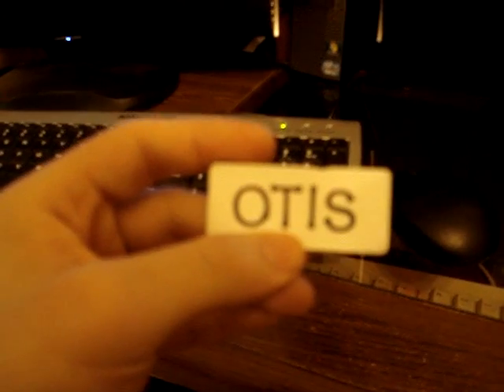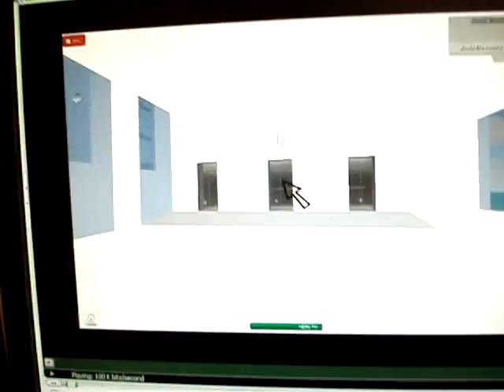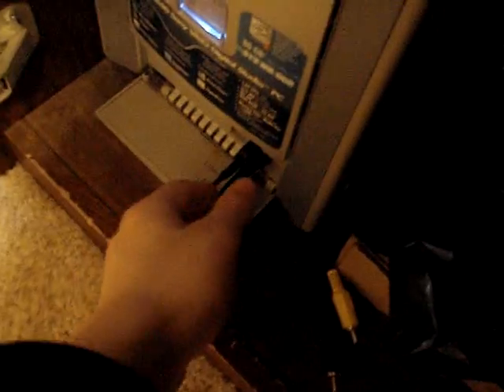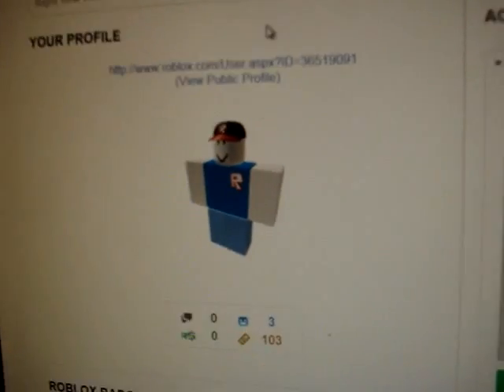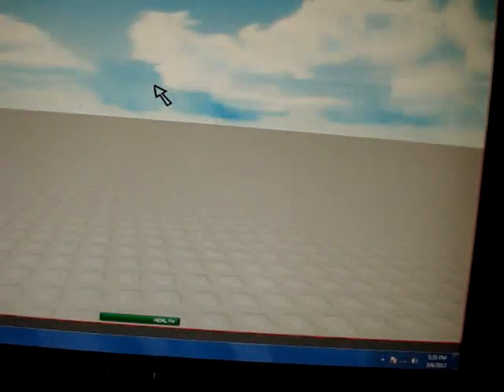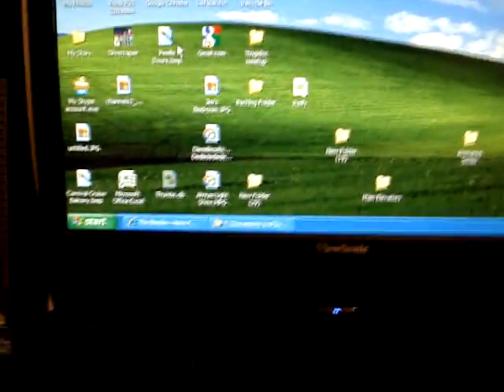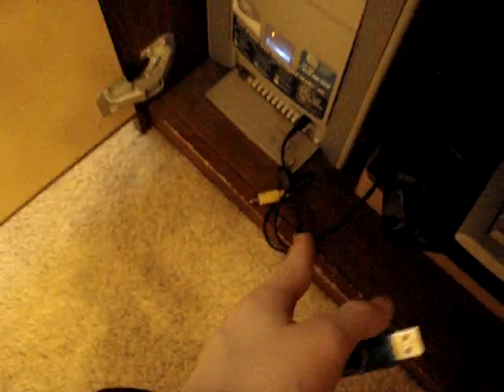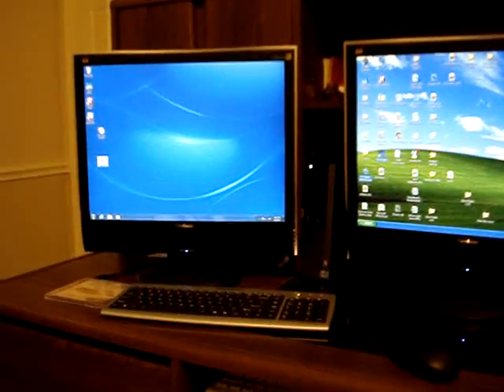I got a Windows 7 Software computer! Transferring my photos/videos from Windows XP to Windows 7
I will still use my old Windows XP computer because the sound quality on my new computer is a lttle lower than the regular one. I will be moving all my things onto Windows 7. My new software is very quick and faster than my old computer. I hope you enjoy this video and have a great day.